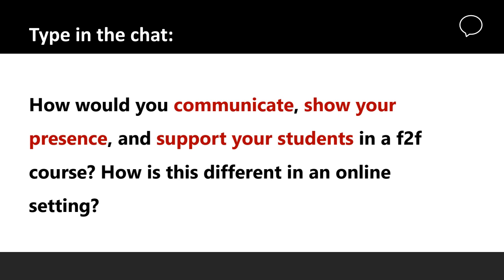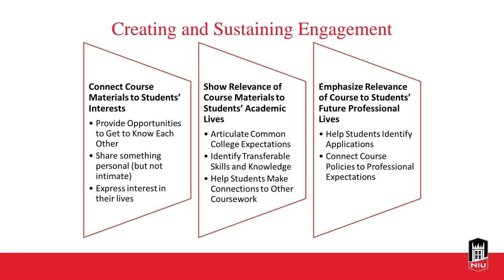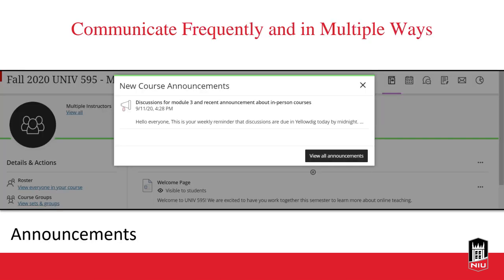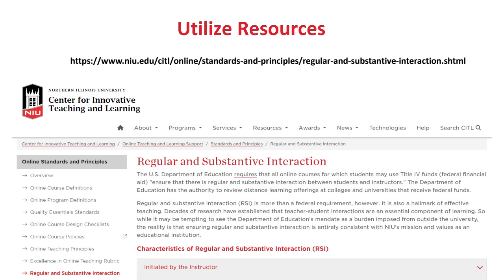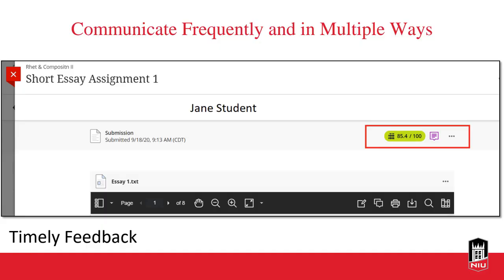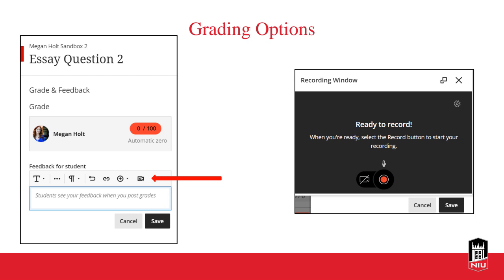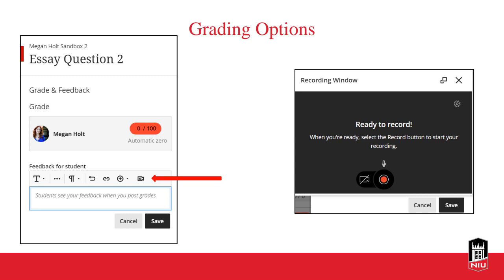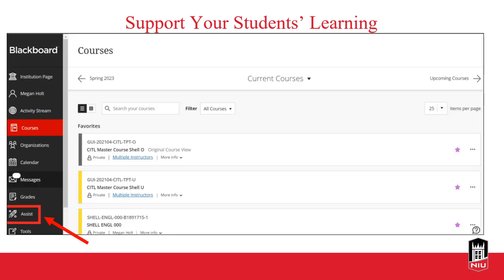Strategies for Enhancing Instructor Presence in an Online Course